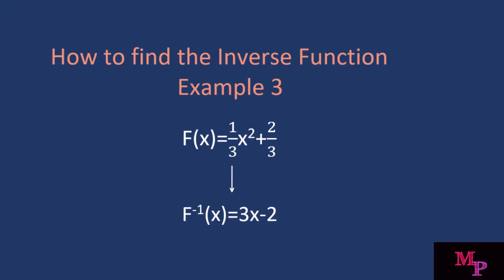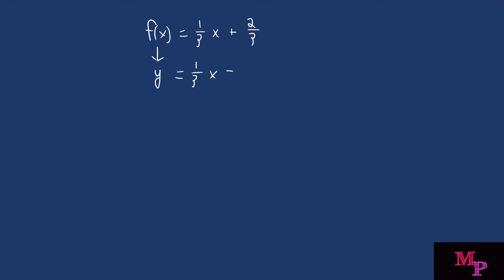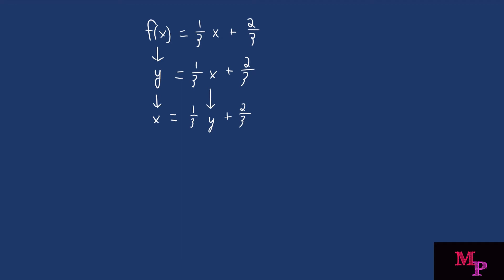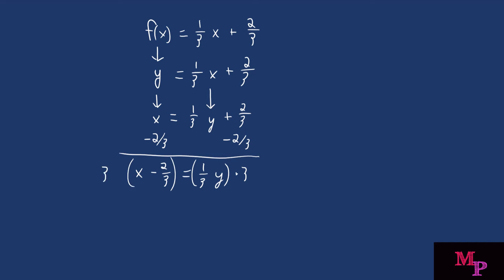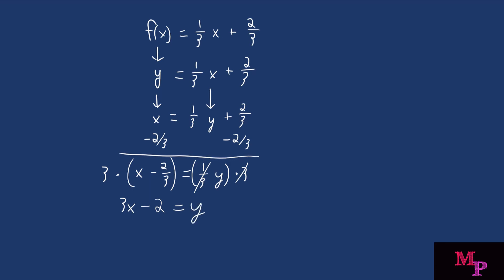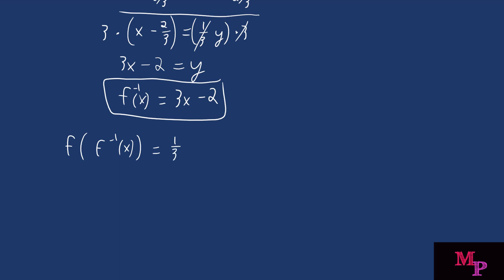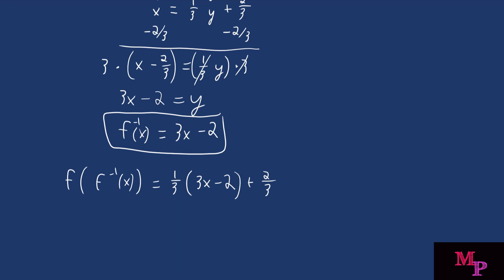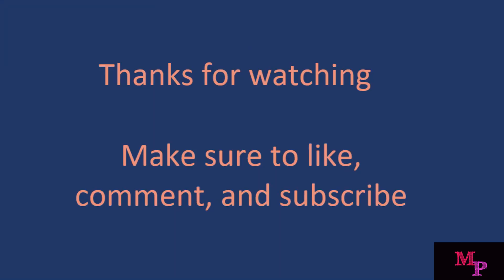How to find the Inverse Function Example 3 (Fraction)